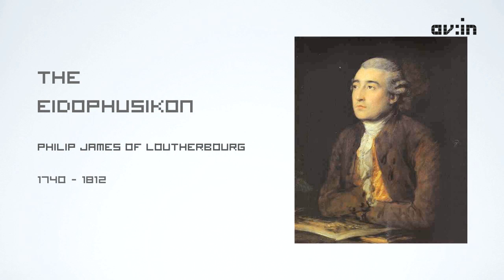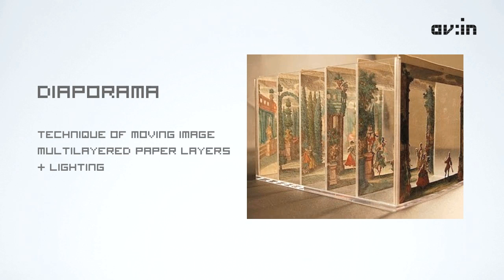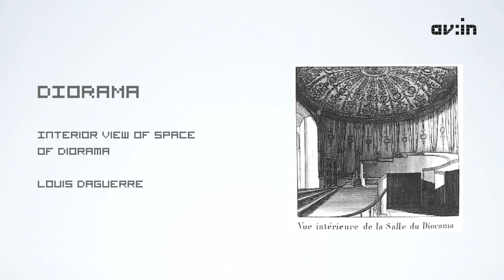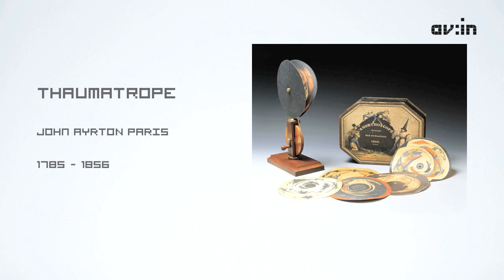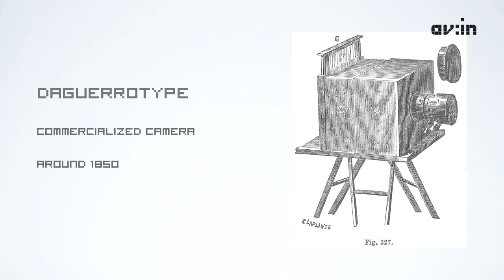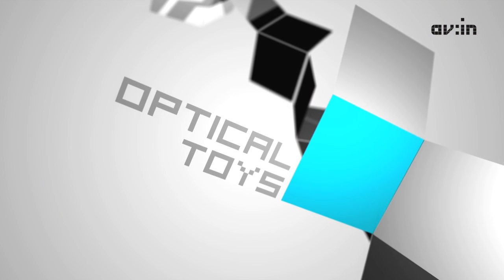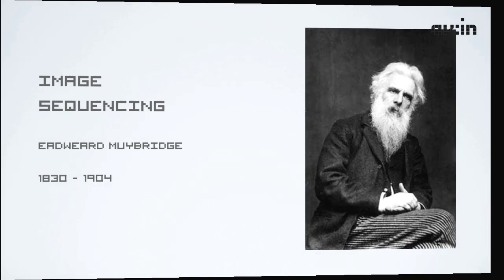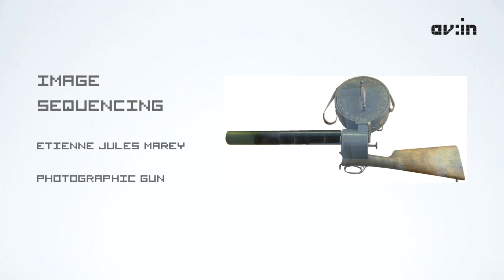AV:in - History: Optics and Photography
This lesson outlines the key developments in photography and film projection from the camera obscura to first analog cameras and film printing, identifying the important figures who invented and inspired moving images and cinema technology.
online educational program on new media and audiovisual arts available FREE of any charges immediately upon registration at Audiovisual Academy's site.